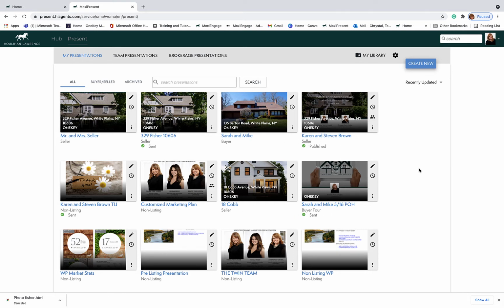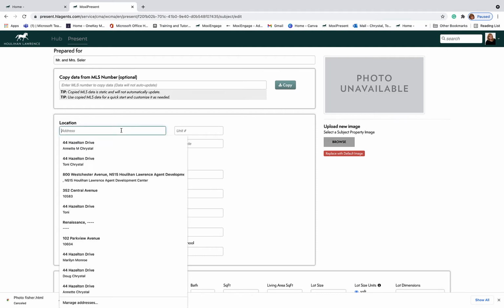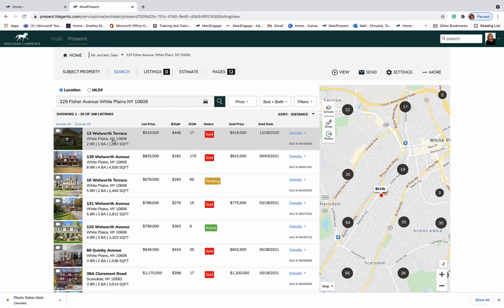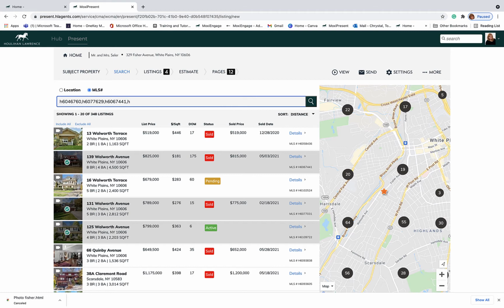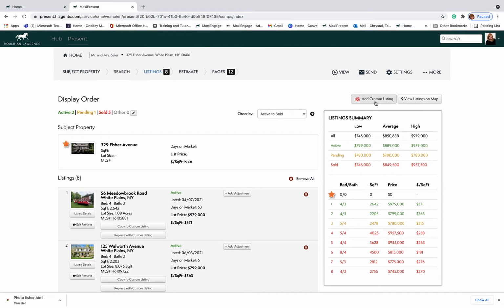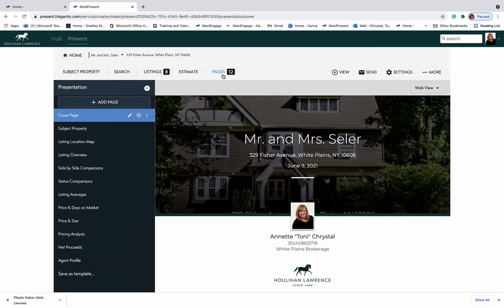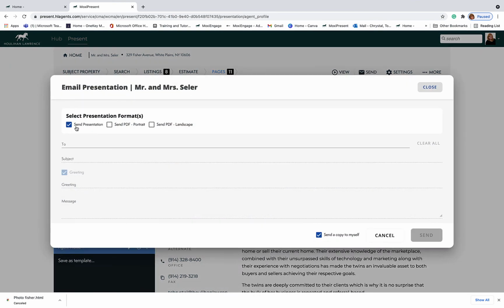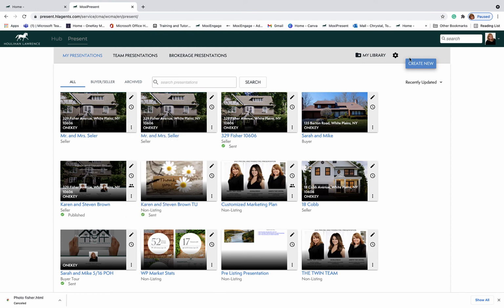MoxiPresent Traditional CMA